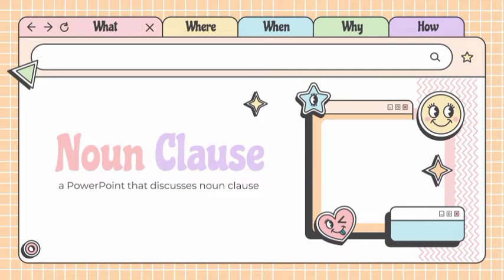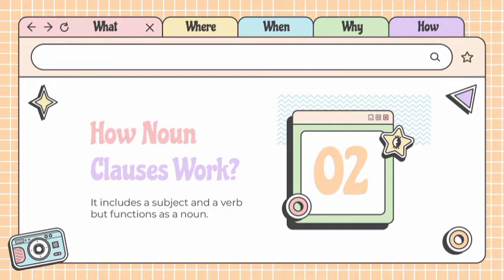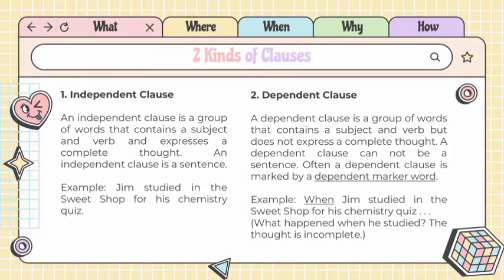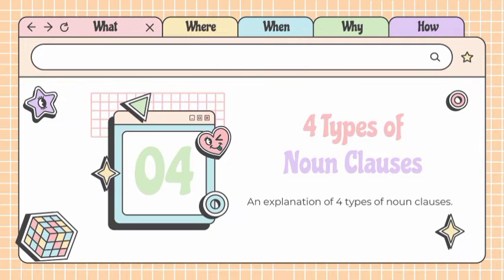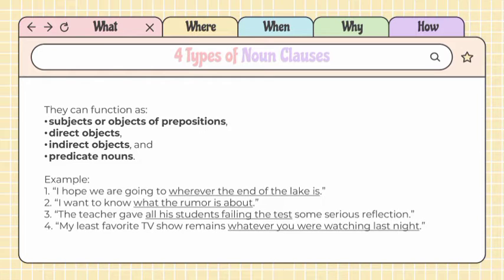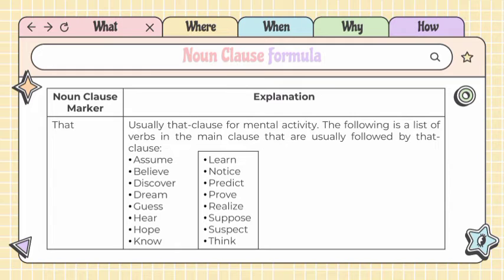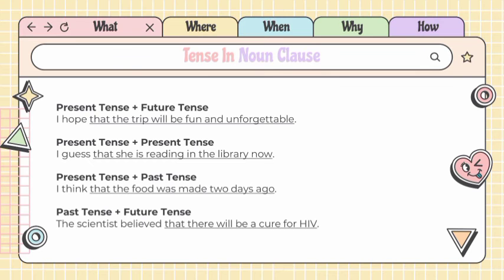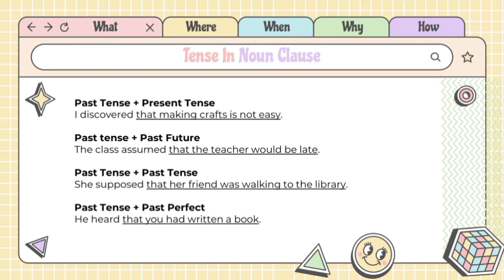LM English Assignment Noun Clause XII MIPA 1 Group 3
XII MIPA 1 Group 3 members:
1. Chiara Fausta Fika (06)
2. Devita Aditya Rahmasari (09)
3. Ersa Maharesi (10)
4. Fahmia Nur Isnani (12)
5. Hasna Azizah Octarani (15)
6. Nuzul Yasa Fairuz Apta Mabrur (26)
7. Ramona Chania Aszhahira (27)
8. Yumna Ebadi Azmi (32)